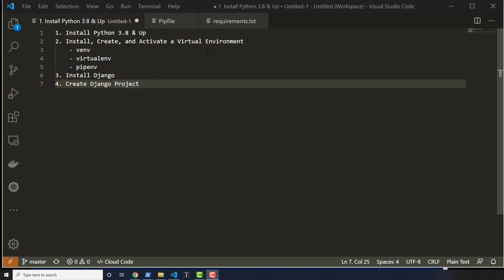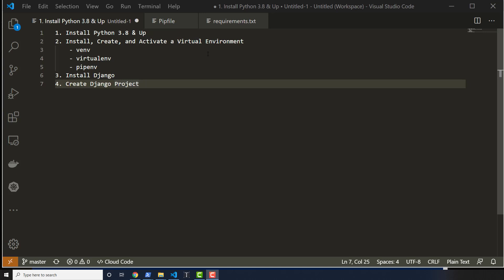Install Python 3.8 on Windows 10 - 10 of 10 - Thank you & wrap up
Install Python Windows - 10 of 10 -  Wrap up